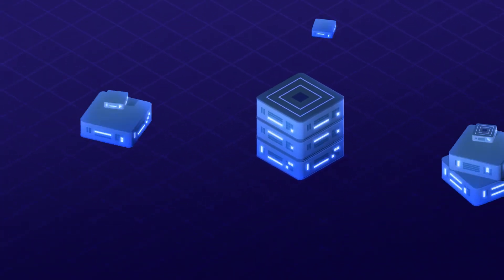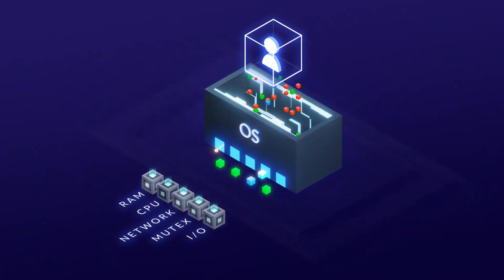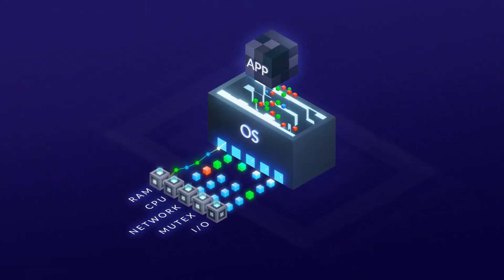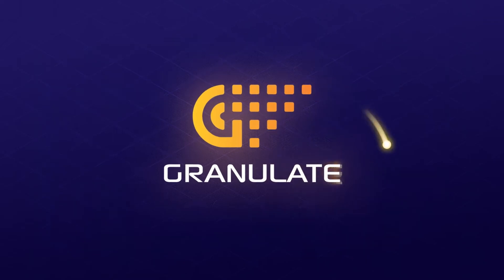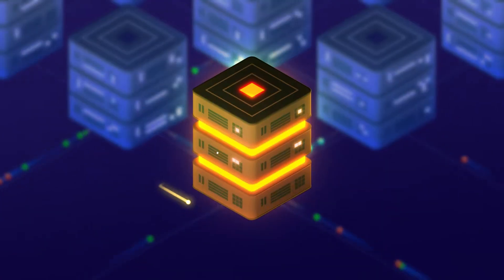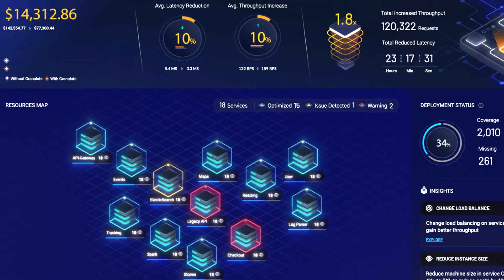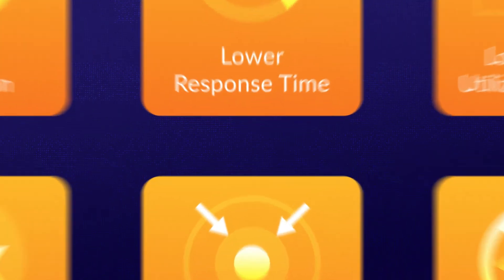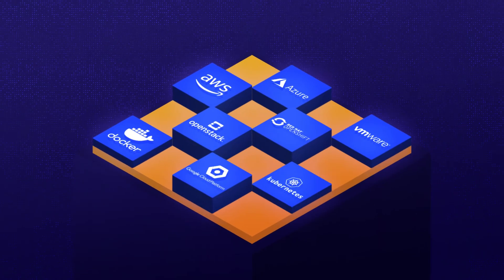Introducing Granulate: The Autonomous, Continuous Optimization Solution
Enterprises no longer need to choose between improving quality of service and saving on infrastructure compute costs! Granulate provides you both!

Watch our new short video on how Granulate autonomously and continuously optimizes resource management in real-time at the operating system level to deliver improved performance and reduced costs.